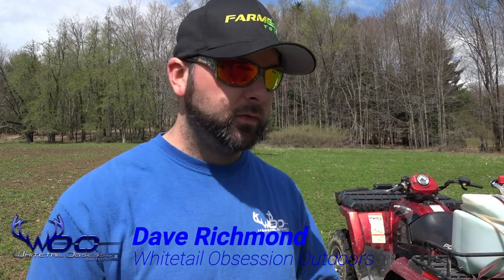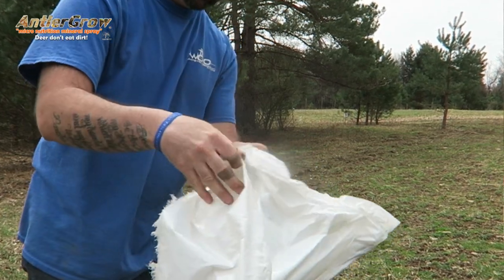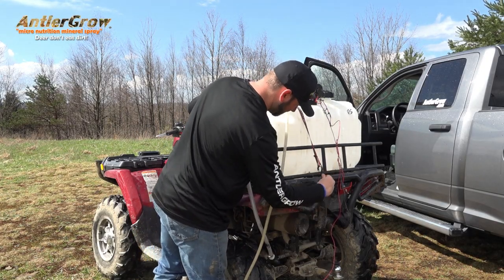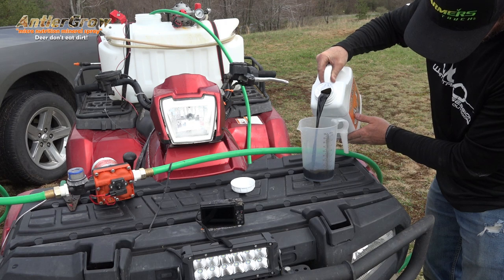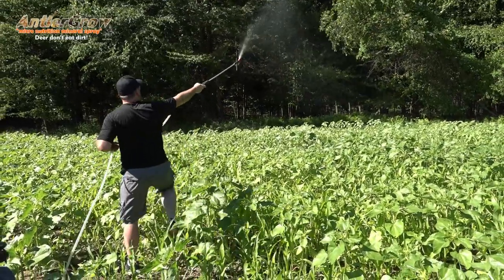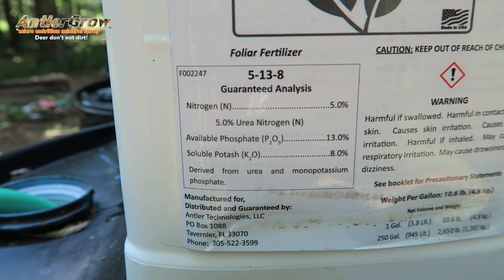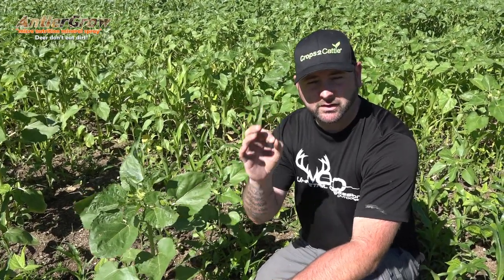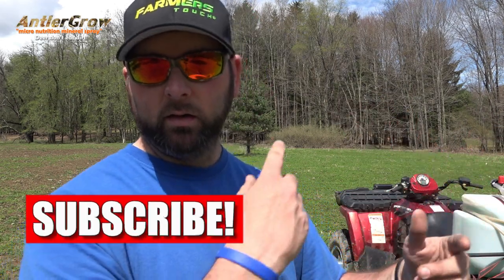Micro Nutrition For Plants And Clover Food Plots *Antler Grow*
Antler Grow micro nutrition is very important not only for clover food plots but for all plants. Antler grow is 100 percent micro nutrition that already has a sticker and Surfactant in it. Not only can the plant absorb it but its stuck to the outside to feed the plants overtime.